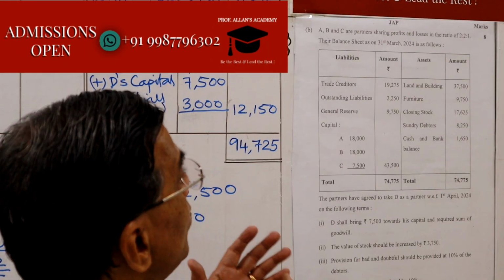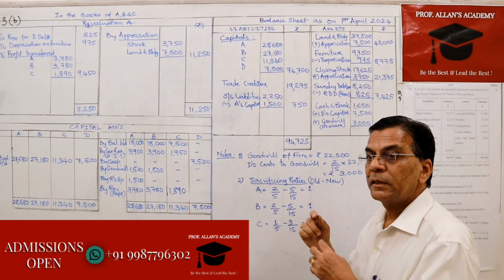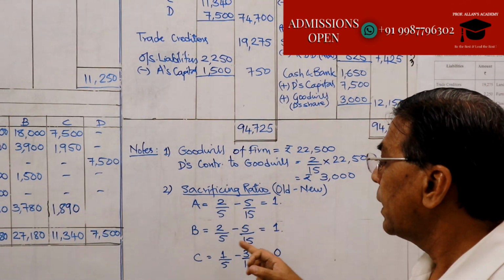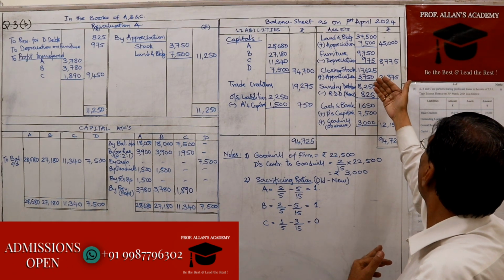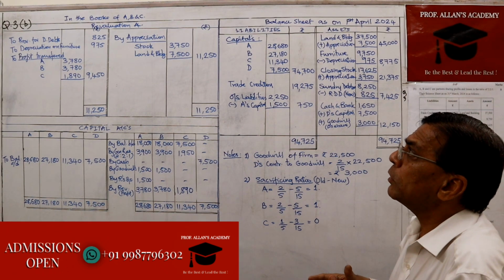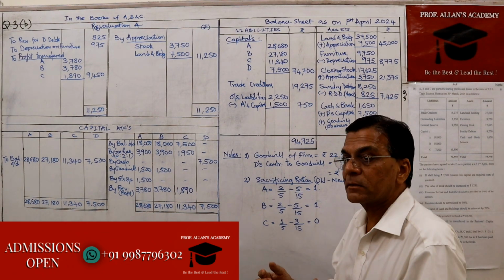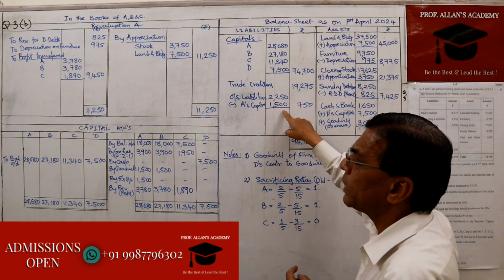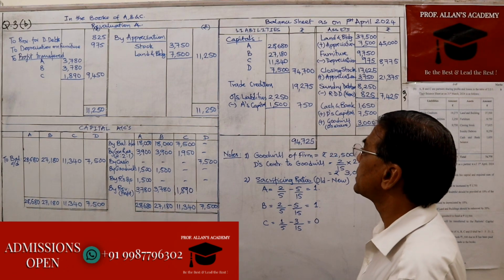CA FOUNDATION | PAPER 1 ACCOUNTING | MAY 2025 | Q.3(b) | @Dr.AllanDSouza | Partnership Accounts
FOR MORE JOIN PROF. ALLAN'S ACADEMY - Thakur Complex, Kandivali (E)

@Dr.AllanDSouza | CA FOUNDATION MAY 2025 PAPER 1 ACCOUNTING Q.3(b)

@ProfAllansAcademy started by @Dr.AllanDSouza with 35+ years of experience, brings to the students an opportunity to make their exam preparations easy by learning from a highly experienced teacher; leading to stress free exam preparations.

Notes toh har jagah milenge, REAL TEACHING sirf yahan !
ADMISSIONS OPEN